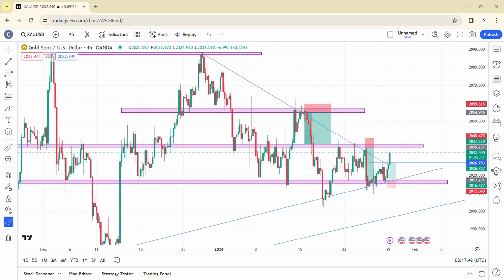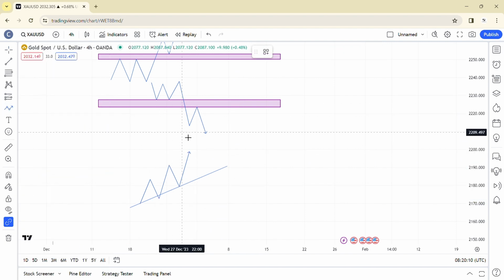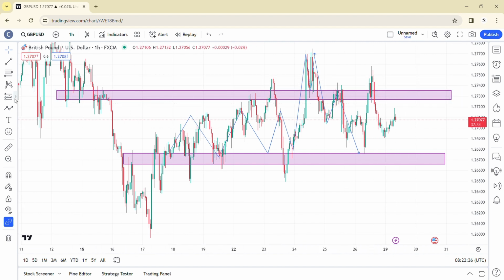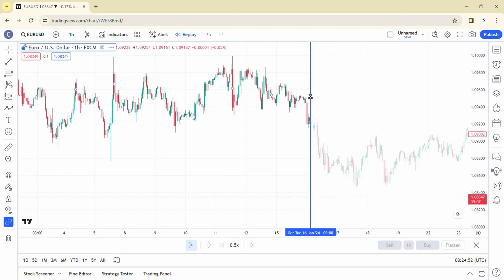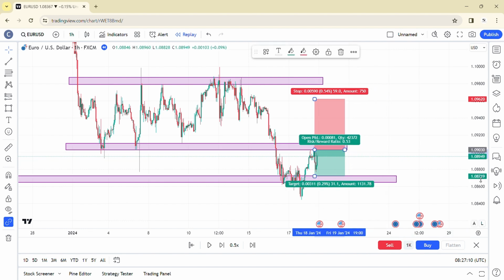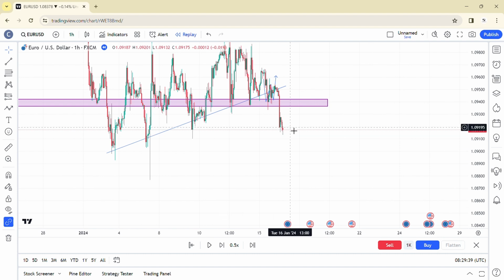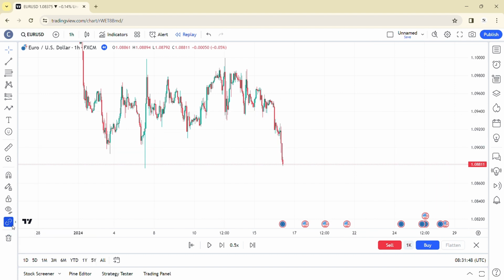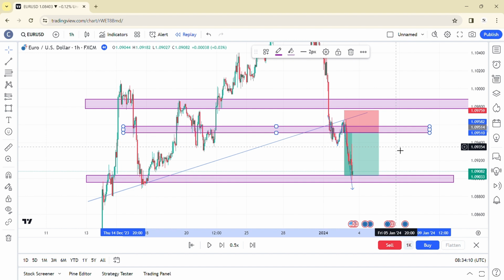This Strategy Will Change the way you look at the Forex Market FOREVER | The CoffieFX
Feel free to hit Us up on the DMs!